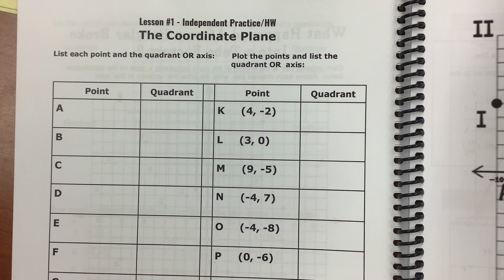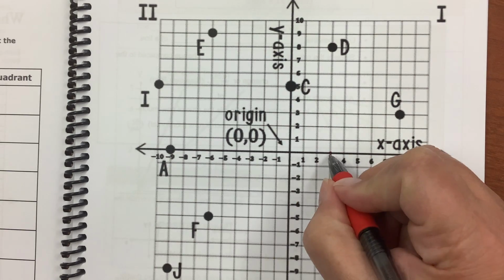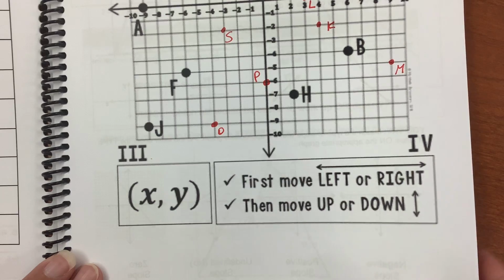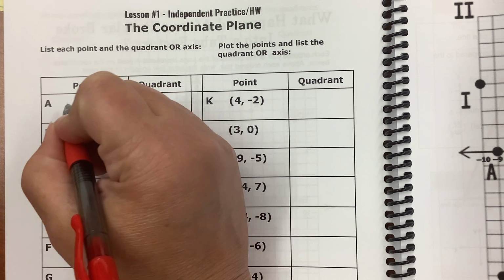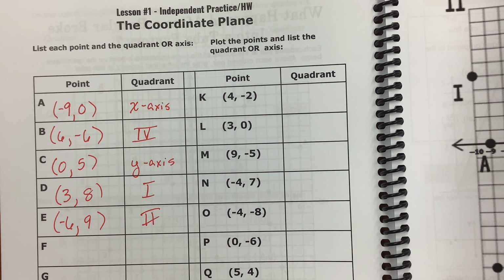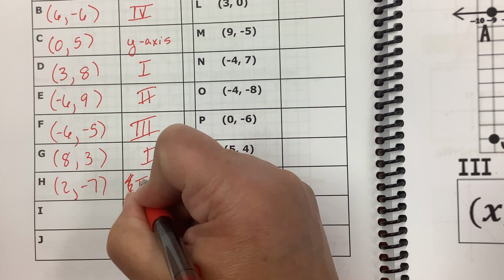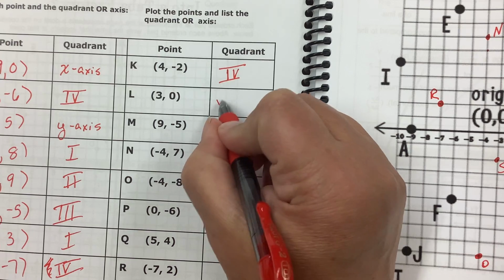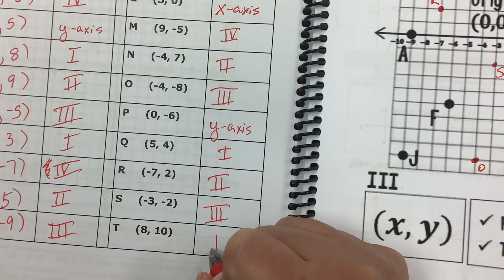U2 L1 Independent Practice graphing